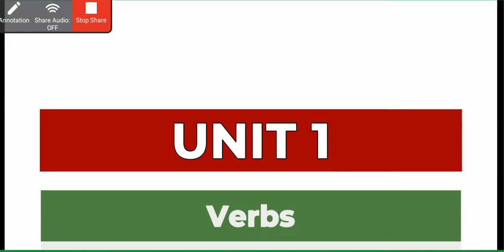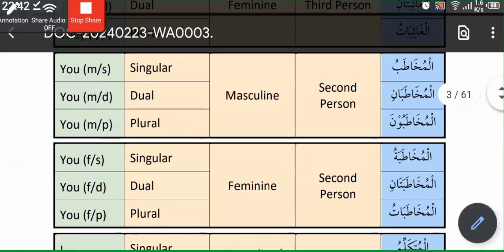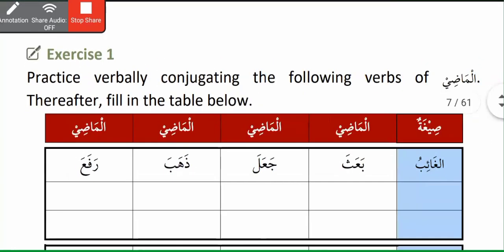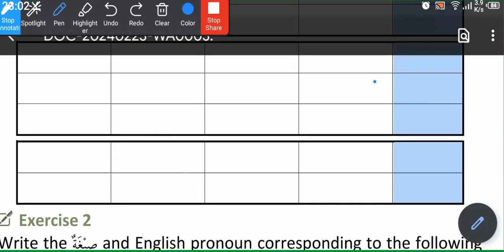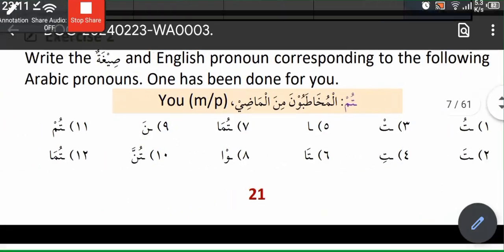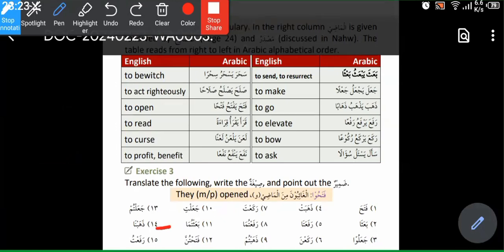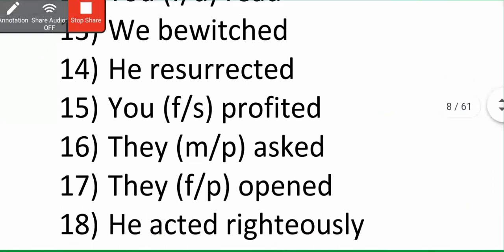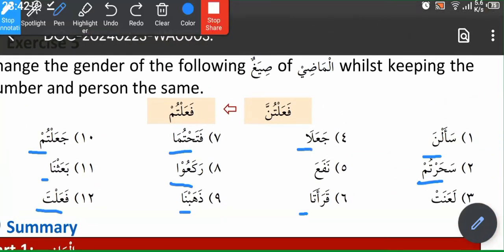Sarf Unit 1 Part 1